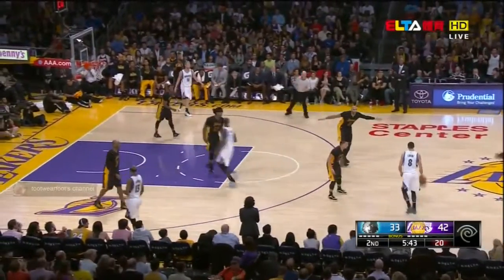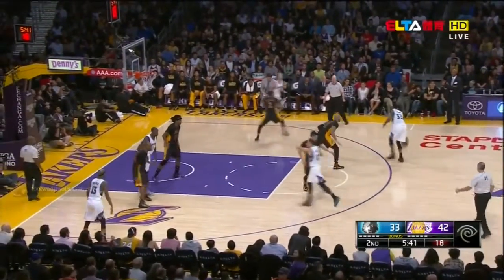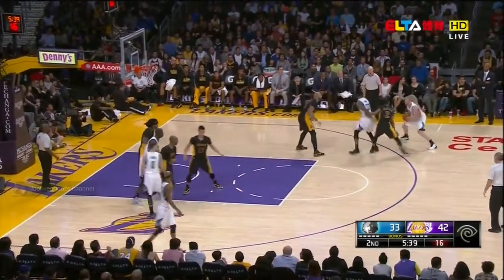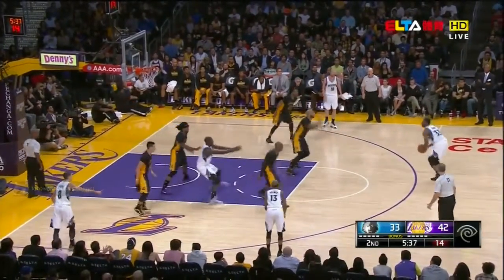Jeremy Lin 挺挺腰 拉拉桿